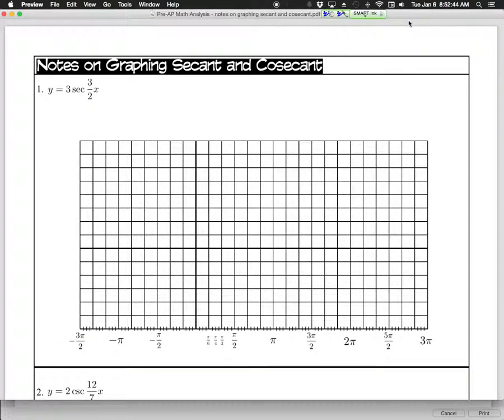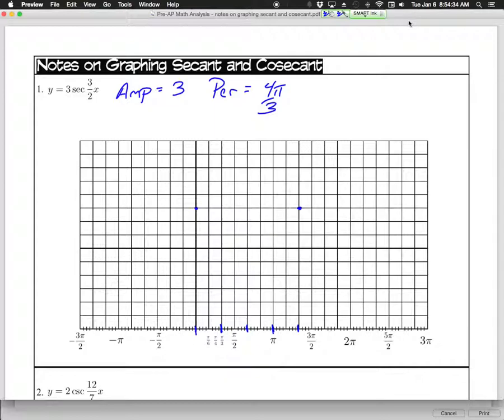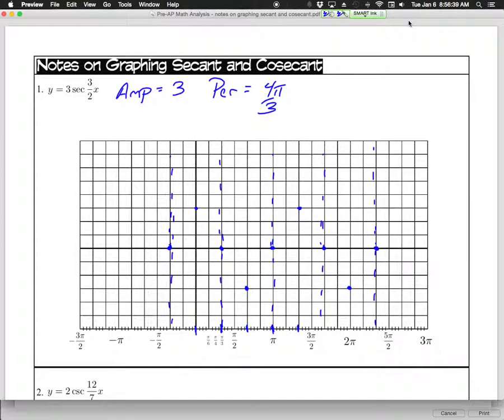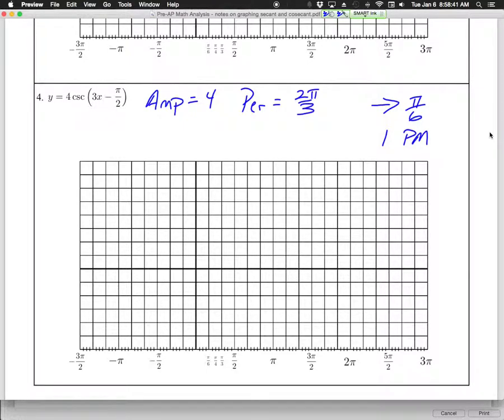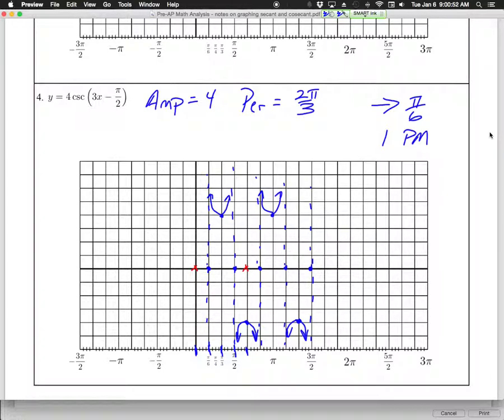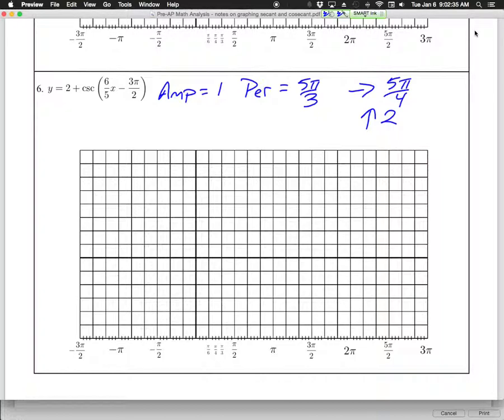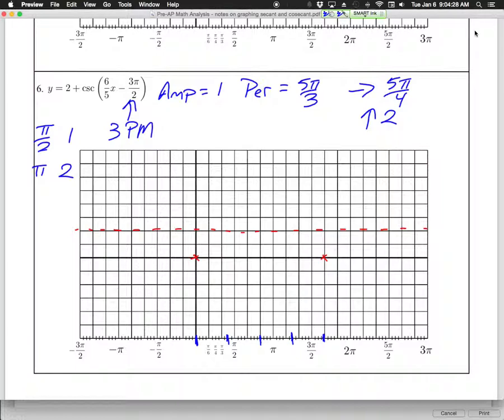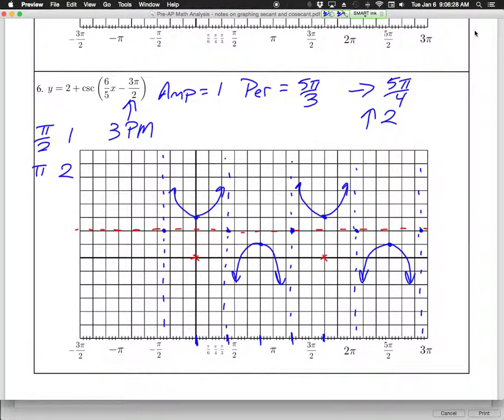Graphing Secant and Cosecant - Unit 5 Video 3